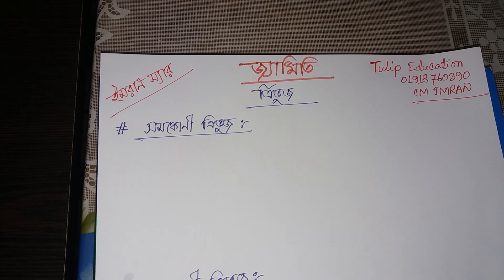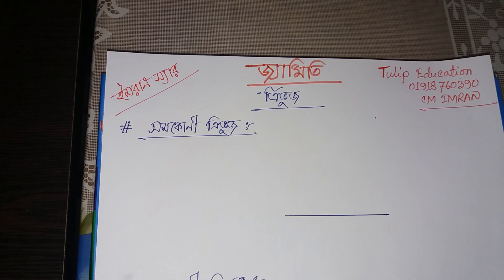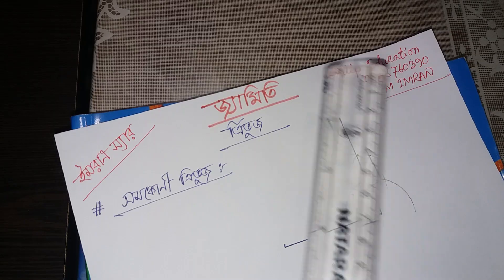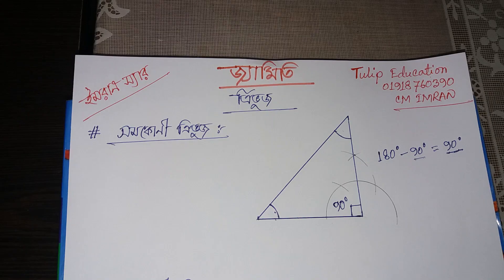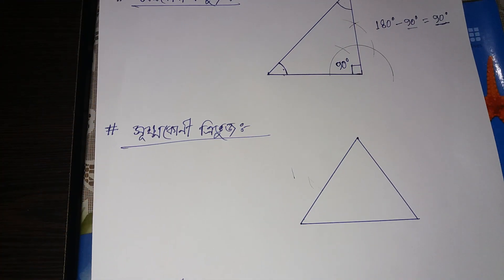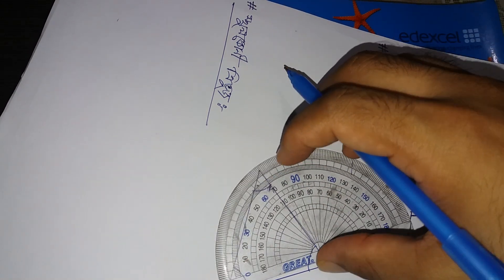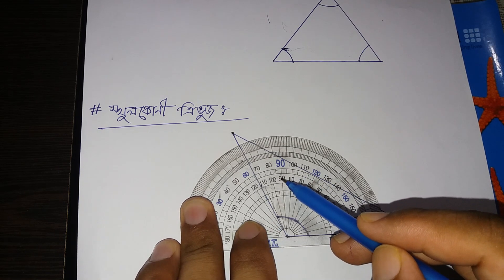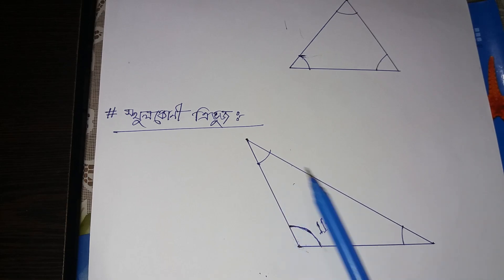সমকোণী, সূক্ষ্মকোণী, স্থুলকোণী ত্রিভুজ কি ও কিভাবে আঁকতে হয় | how to draw triangles |Tulip Education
Triangle : A triangle is a polygon with three sides and three angles. According to the angle, there are three types of Triangle.
#1. Right Angled Triangle
#2. Acute Angled Triangle
#3. Obtuse Angled Triangle

তৃতীয় শ্রেণীর গণিত সমাধান || ৬ষ্ঠ শ্রেণীর গণিত সমাধান